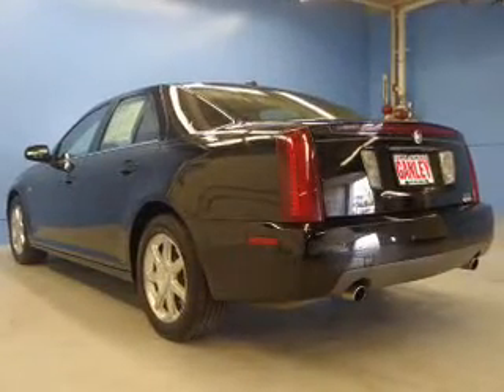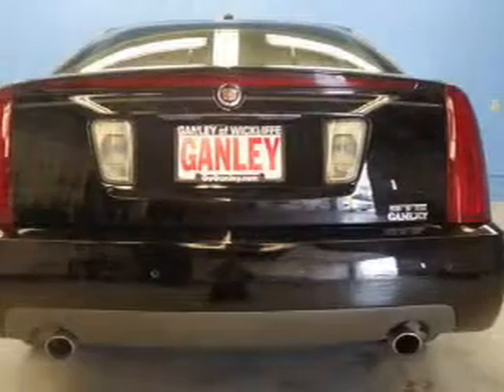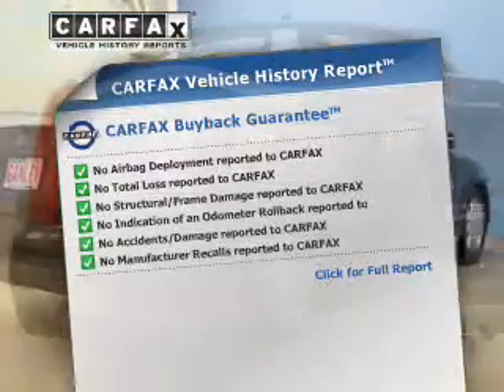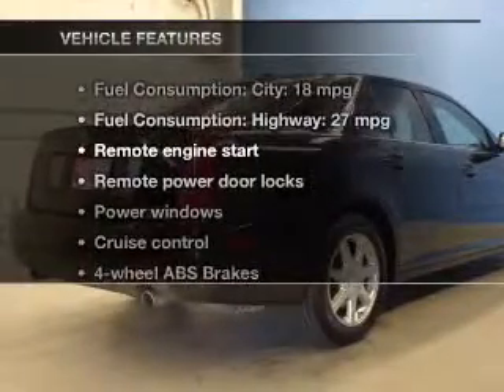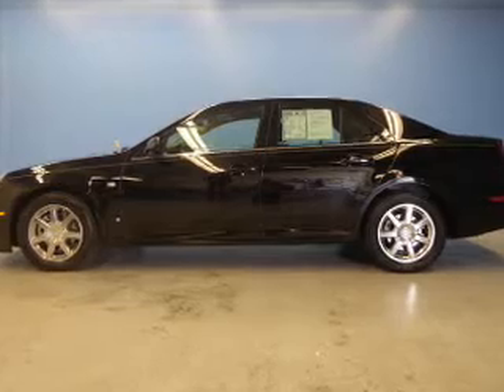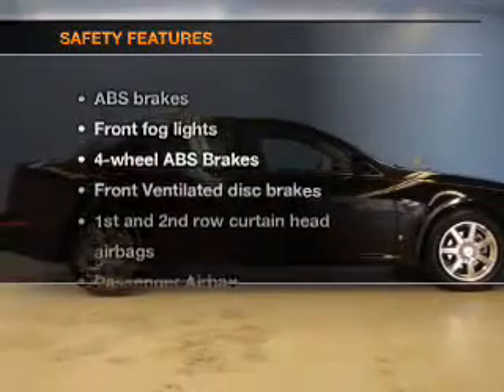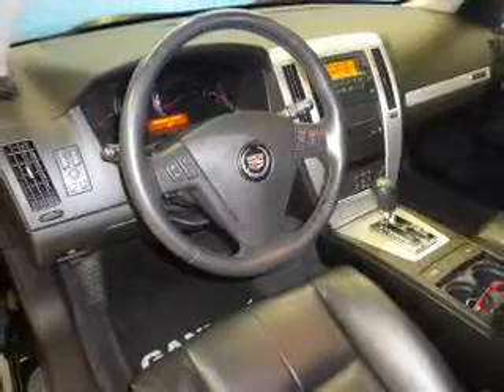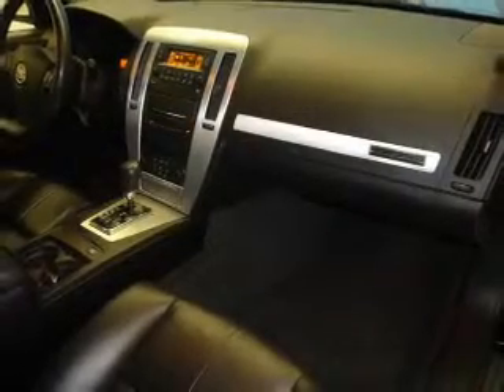2006 Cadillac STS - Wickliffe OH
Year: 2006
Make: Cadillac
Model: STS
Trim: V6
Engine: 3.6 liter 6 cylinder 24 valve
Transmission: 5-Speed Automatic
Color: Black Raven
Mileage: 42306
Address:
28840 Euclid Avenue